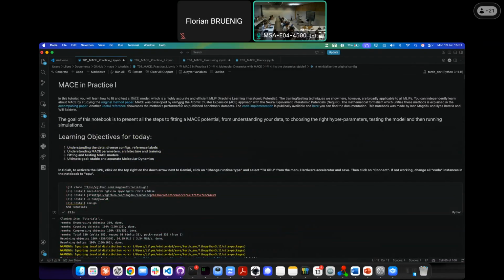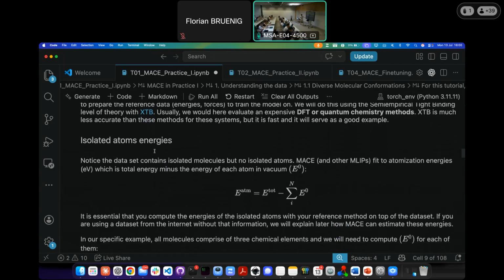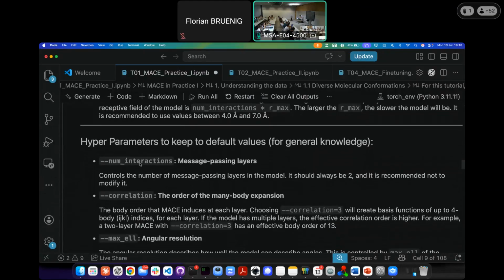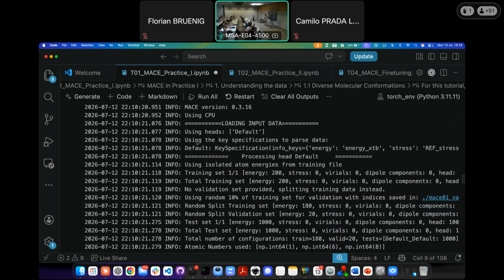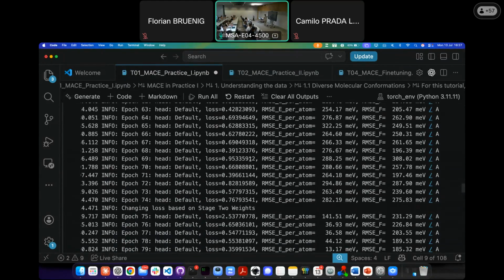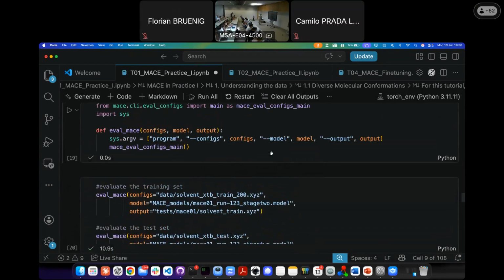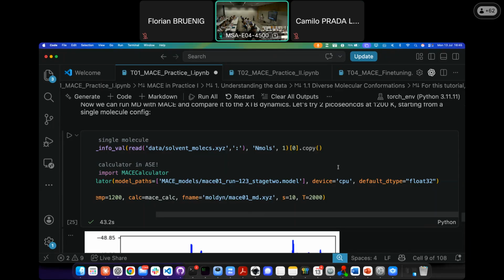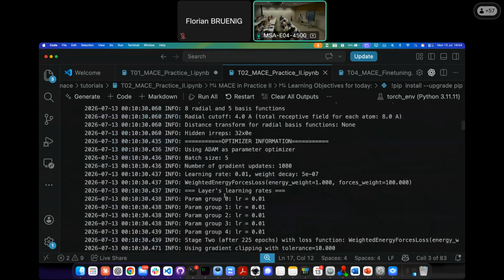Ilyes Batatia - Tutorial: How to Train and Use MACE Interatomic Potentials (Part 1) - GPMLFF 2026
Speaker: Ilyes Batatia (University of Cambridge, UK). Day 1 (Foundations), Recorded on 13 July 2026. GPMLFF 2026, University of Luxembourg.

Abstract: In this hands-on session, participants will learn how to train and use MACE interatomic potentials for atomistic simulations, following the official MACE tutorials.